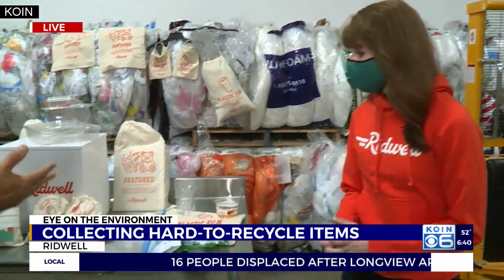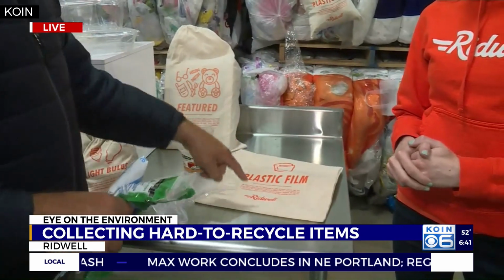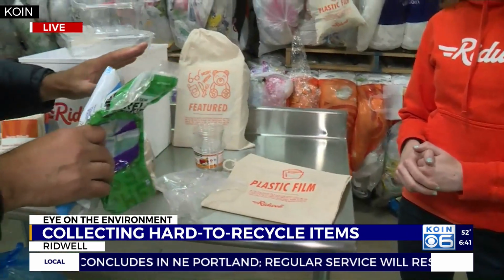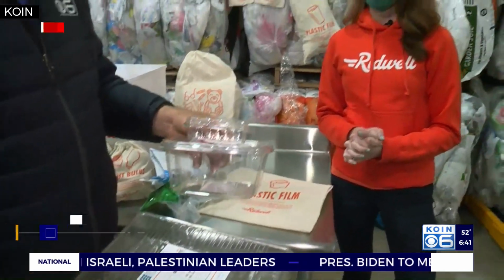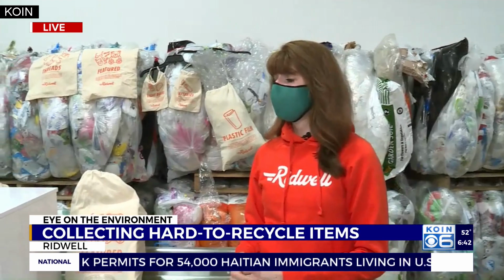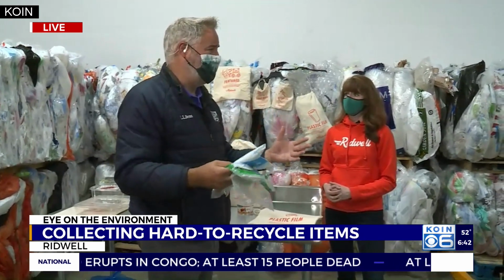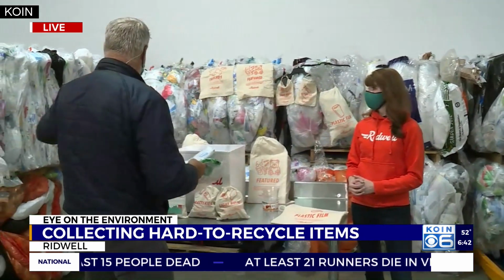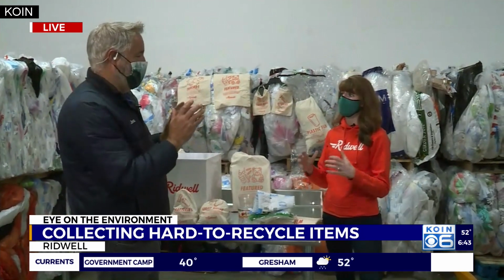Ridwell collects t hard-to-recycle items